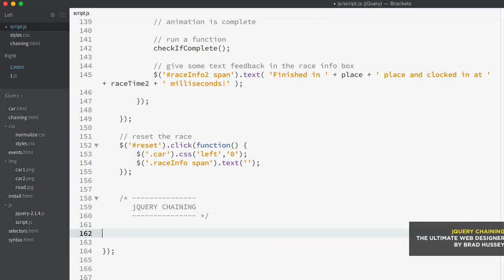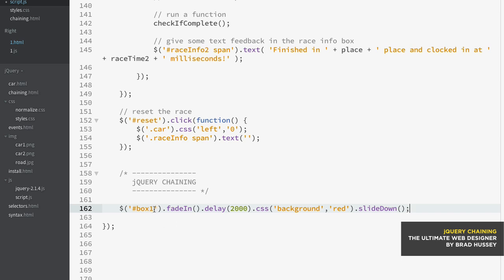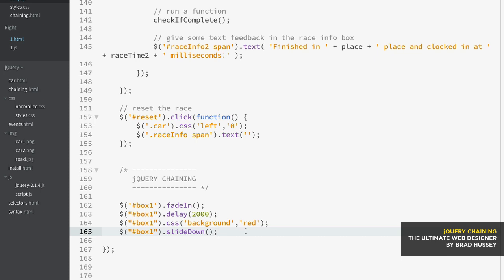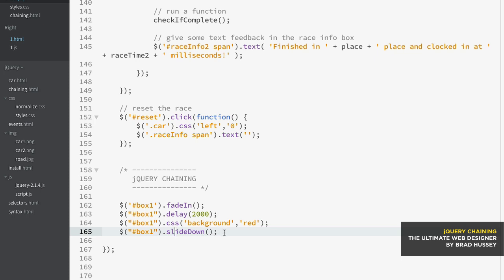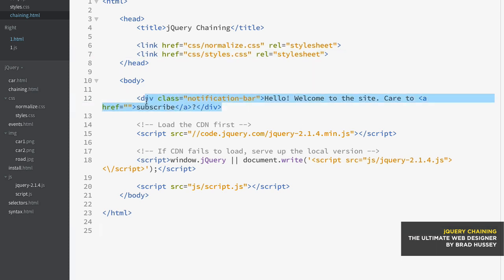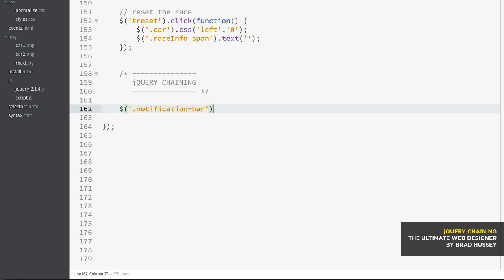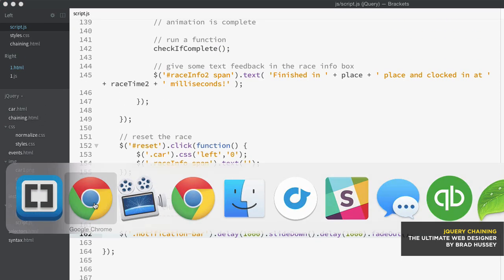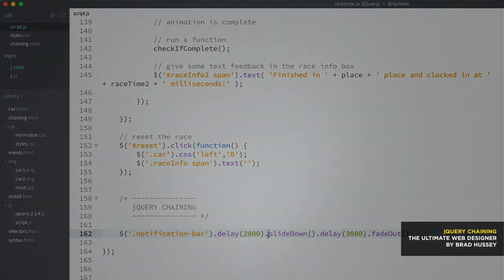jQuery Chaining [#7] Ultimate Web Developer Course (Free Tutorial)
jQUERY CHAINING
In this lecture, we'll learn how to maximize our jQuery coding efficiency by "chaining" our methods together.

WHAT IS THE ULTIMATE WEB DEVELOPER COURSE?

The Ultimate Web Developer Course is one of the most comprehensive, A to Z web designer & developer courses on the web. Over the course of 8 months, I painstakingly researched, designed, developed, and filmed this course which covers everything from Visual Design to Adobe Photoshop; Web Design to Front-End Development; MySQL Programming to Career Building. This course will truly take you from knowing nothing at all, to a well-rounded, knowledgable and skilled web designer and developer.

To get the entire course, plus access to ALL of my current and future courses, simply head over to Code College using the following link, and enroll in our Unlimited Lifetime Access subscription plan.